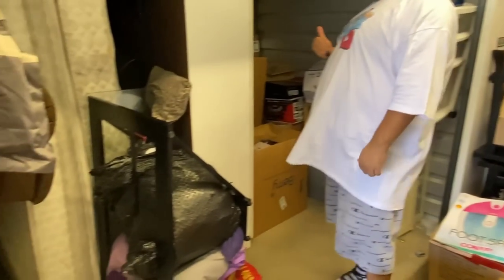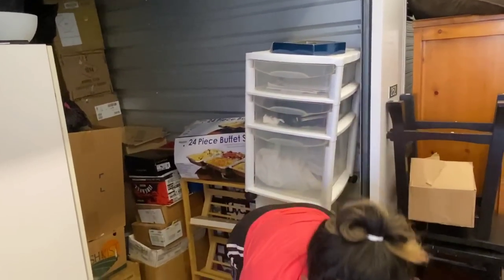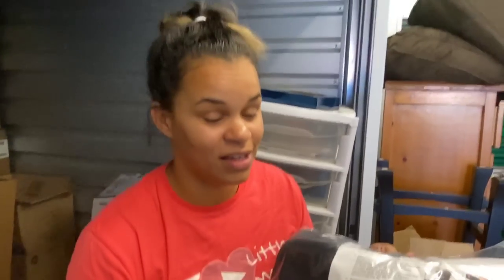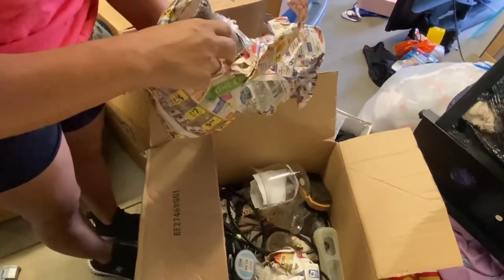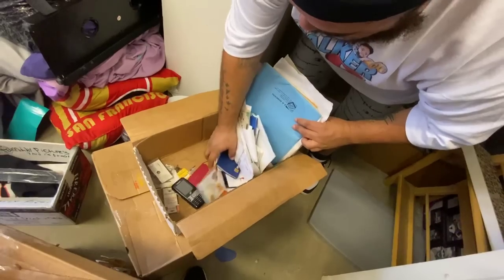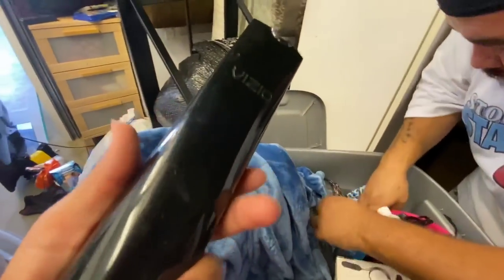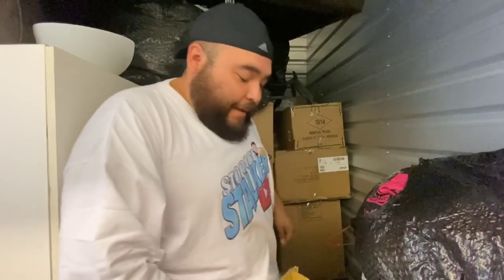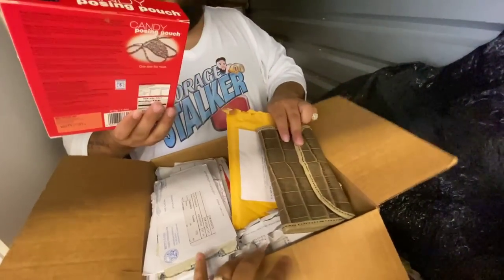Beautiful assistant/wifey opening boxes 📦 I bought an abandoned storage unit| 40$ goes along way💵